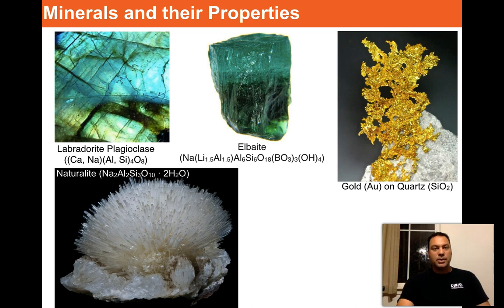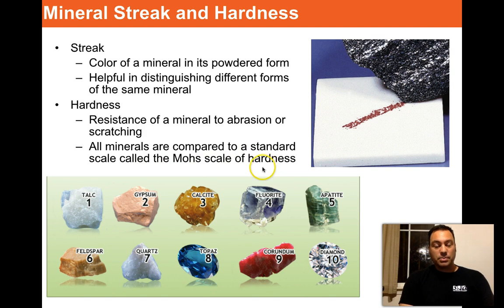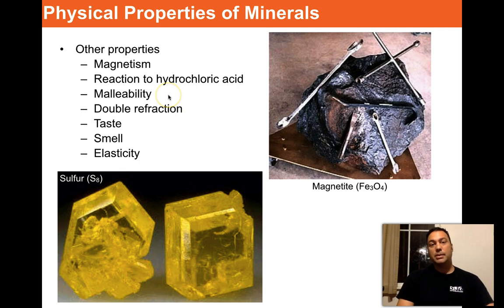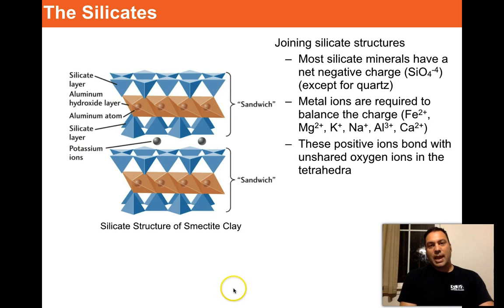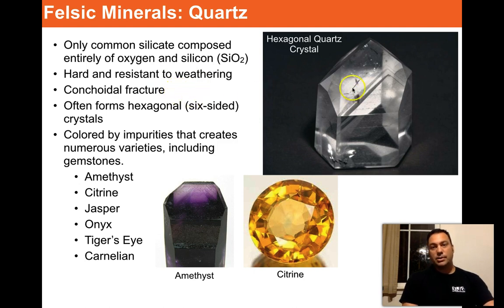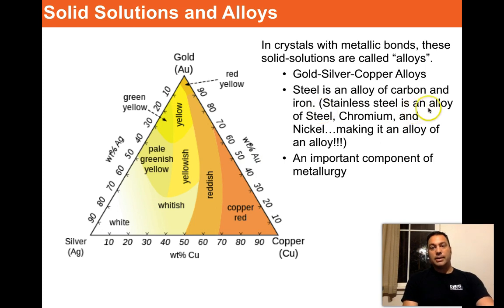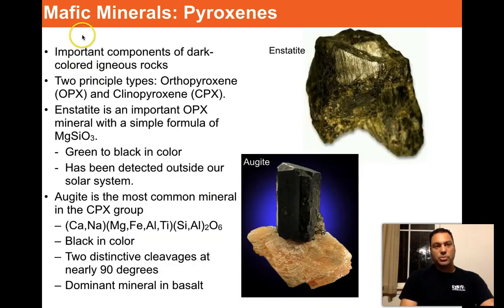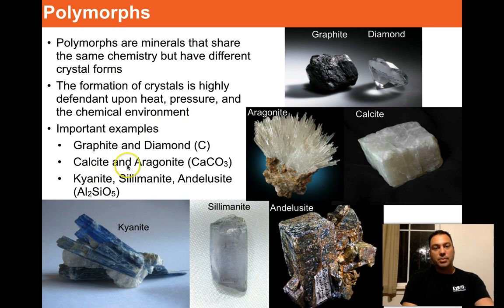Lecture(04)_Minerals in Geology | Types, Properties & Distribution | UPSC, UGC NET,jnu Geography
Minerals in Geology | Types, Properties & Distribution | UPSC, UGC NET, Geography Optional | Shashwat Quest

Description:
Welcome to Shashwat Quest! In this session, we explore Minerals in Geology — an essential topic for UPSC Geography Optional, UGC NET, SSC, MA Entrance, and State PCS.

This lecture covers:

Definition and characteristics of minerals

Physical & chemical properties of minerals

Classification: Metallic vs Non-metallic

Crystalline structure, color, hardness, cleavage, luster

Mineral identification techniques

Economic importance of minerals

Major mineral resources of India & the world

Link with tectonic settings & geological processes

PYQs from UPSC, NET, and SSC for revision

This class is useful for:

UPSC CSE Prelims & Mains (GS & Geography Optional)

UGC NET / JRF Geography & Earth Science

SSC CGL, CHSL, NDA, CDS

State PSCs (MPPSC, UPPSC, BPSC, etc.)

MA Geography / Geology Entrance Exams